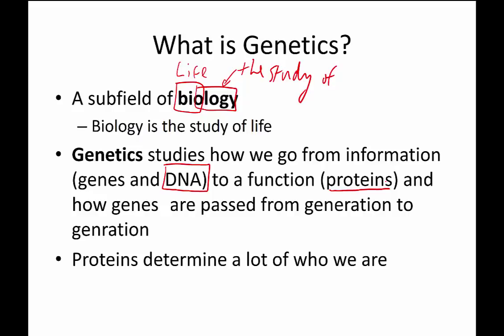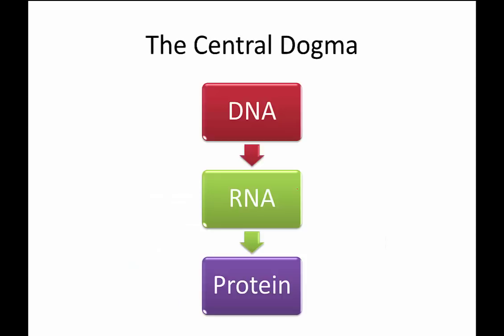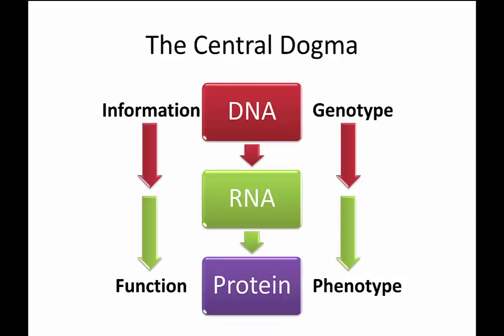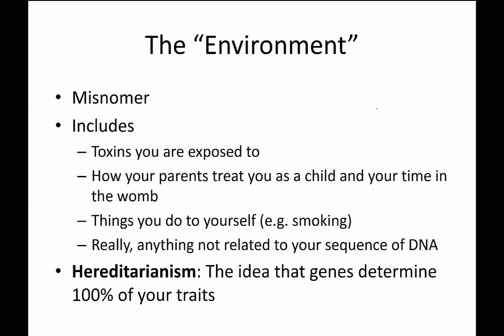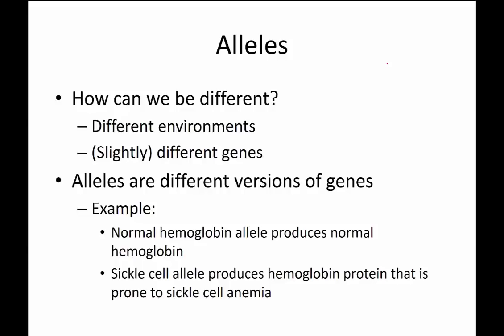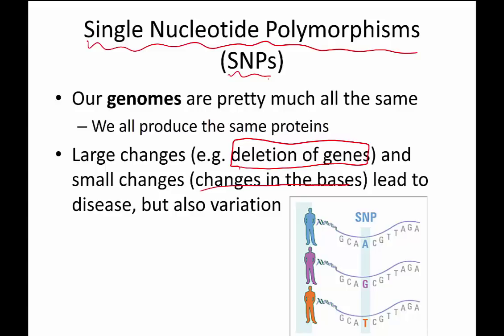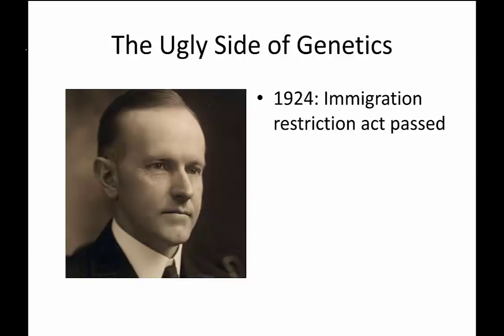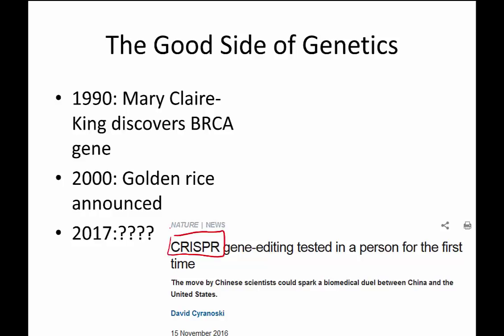Biol 130 Chapter 1 Lecture